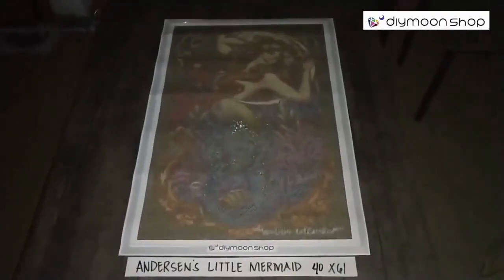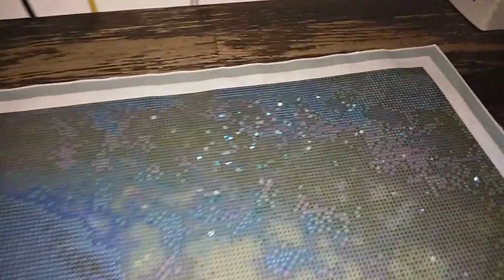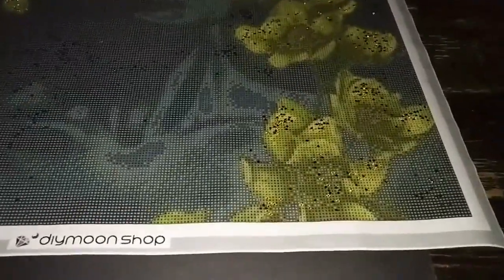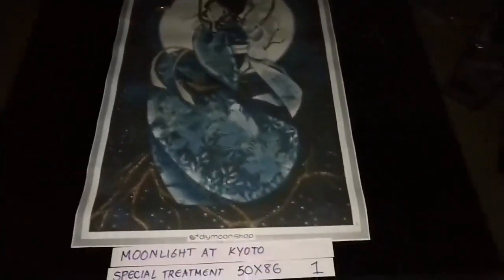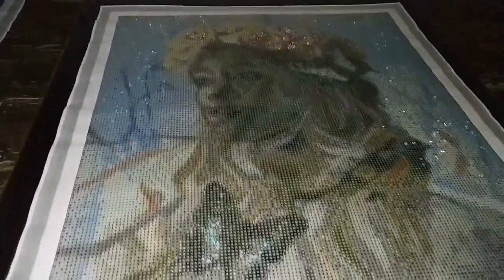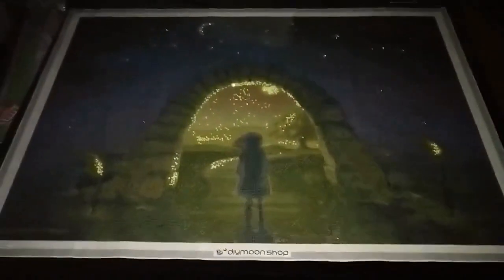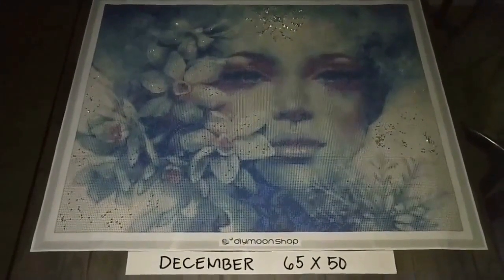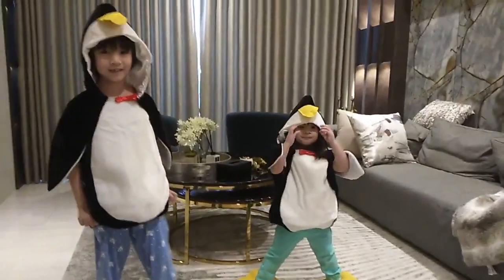Diamond Painting UNBOXING #294 PENGUIN DVIP Dance and Framing Tutorial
DIYMOON SHOP
Facebook : DIYmoon Shop Artist Collective